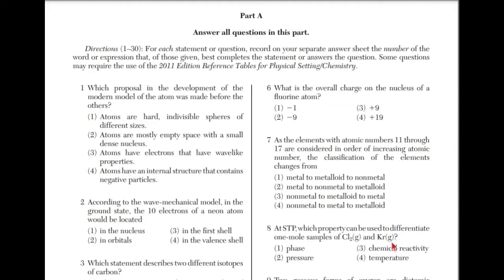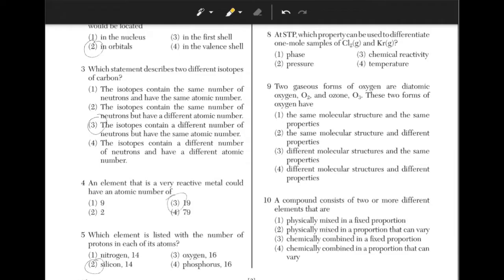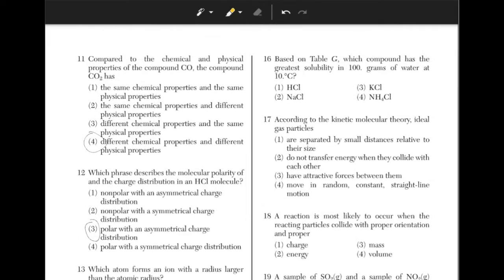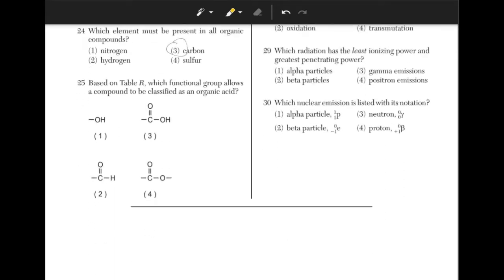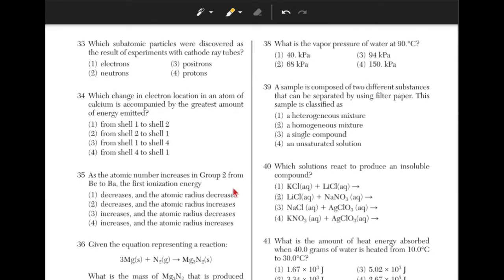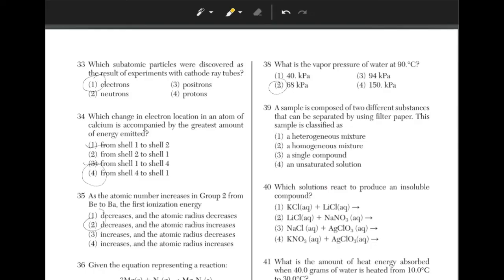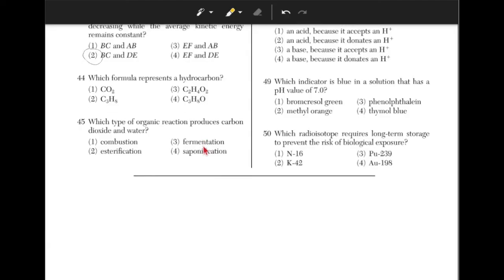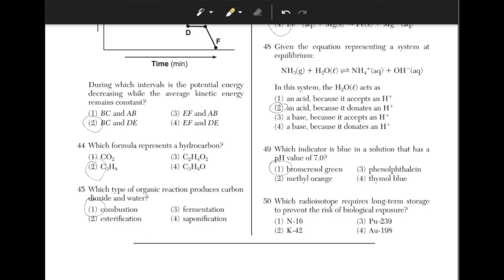August 2023 Chemistry Regents Review Part 1 (Multiple Choice Questions 1 - 50)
Hey guys! Today we'll be reviewing the multiple choice portion of the January 2024 regents.